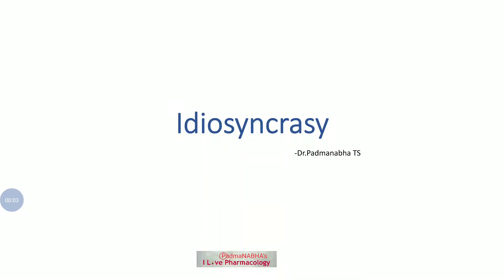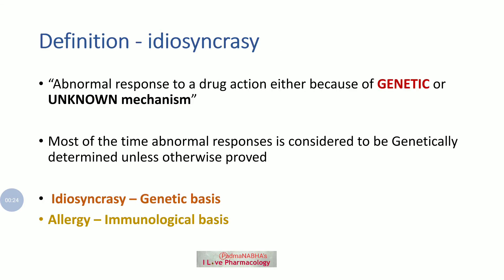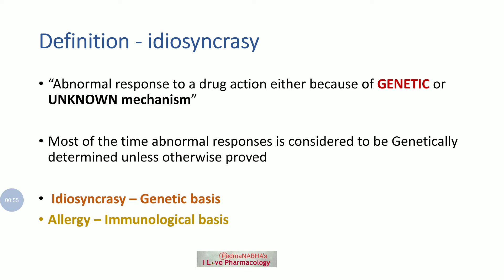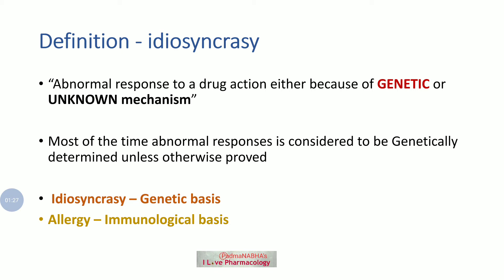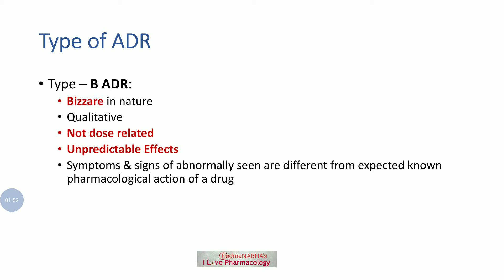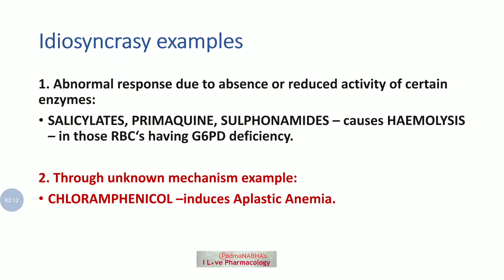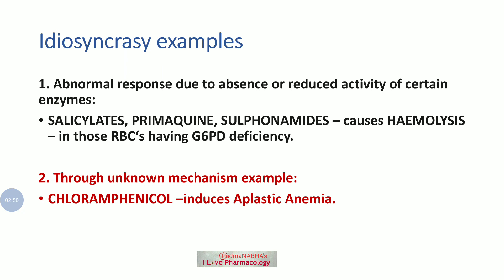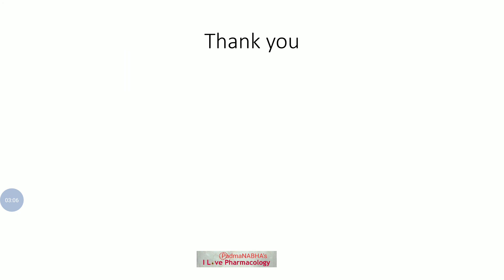6. Idiosyncrasy - Type B Adverse drug reaction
Idiosyncrasy - abnormal reactivity to a drug or a chemist due to genetic or unknown mechanism.

Type -B adverse drug reaction - Bizzare in nature.

Examples-

1.Chloramphenicol - Aplastic Anemia
2. Barbiturates - excitement & mental confusion
3. Quinine/Quinidine - cramps , diarrhoea, angioedema of face, hypertension, purpura, asthma.
4. Sulphonamides, Salicylate, primaquine - haemolysis in G6PD enzyme deficiency.